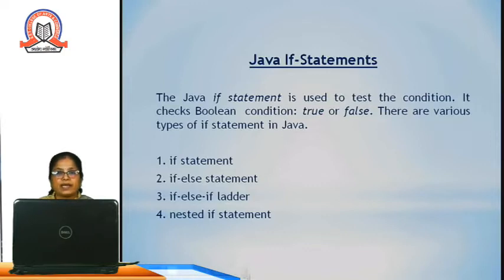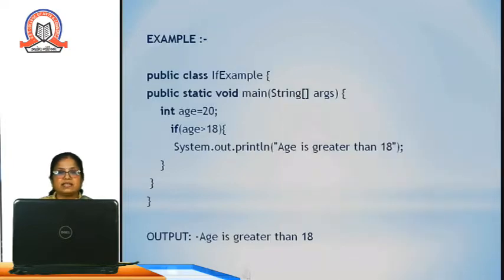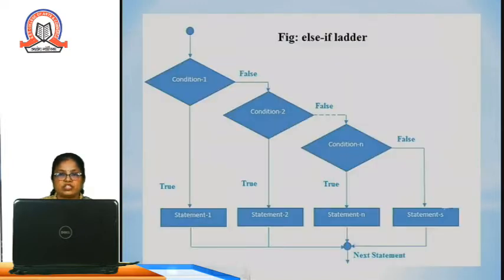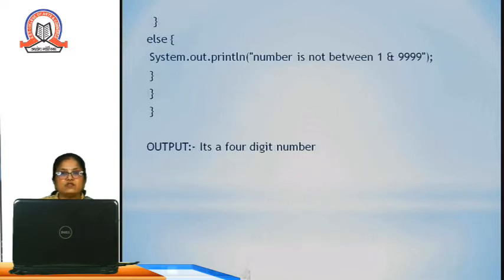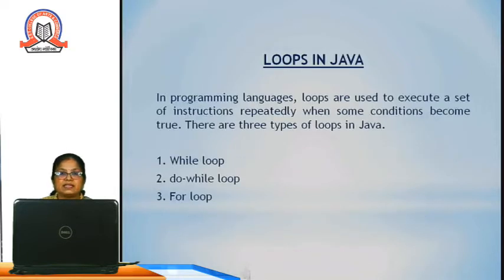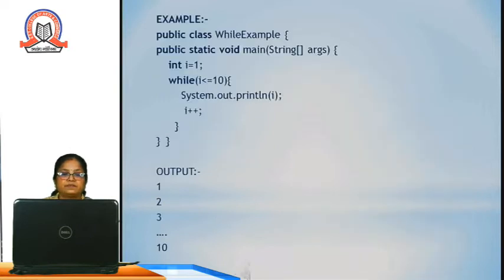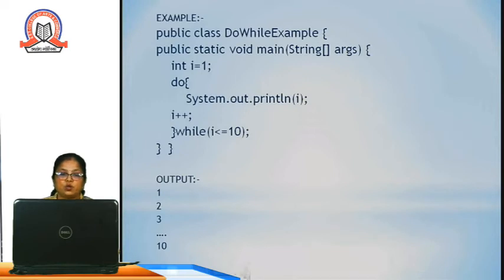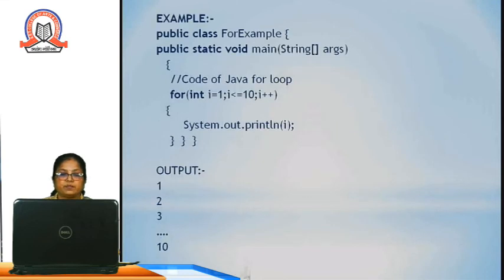Conditional Statement | Core Java | SYIT - Sem 4 & SYCS - Sem 3 | SST College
Topic :   Conditional Statement

Subject :  Core Java

Class :    SYIT / CS

Sem :   Sem 4 / Sem 3

Stream :  IT / CS

Teacher :  Asst. Prof. Deepa Agrawal.